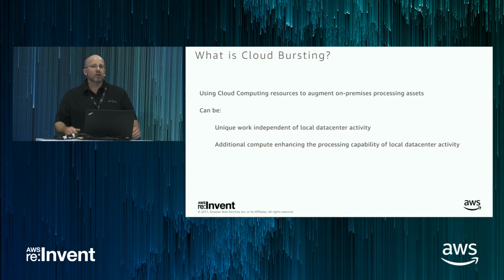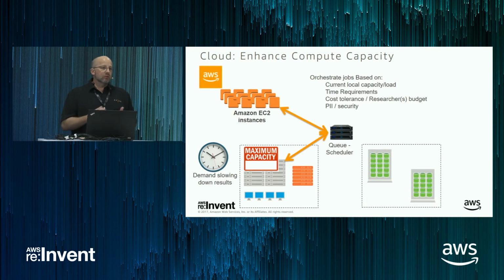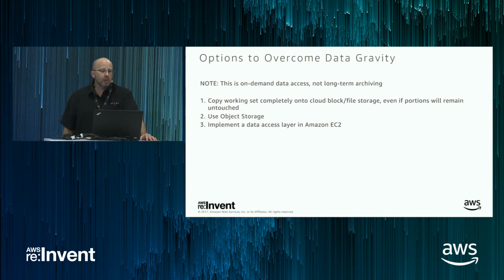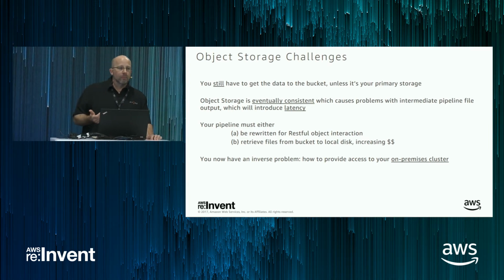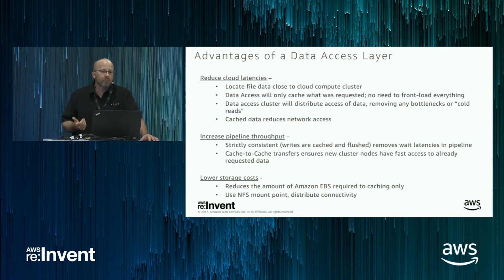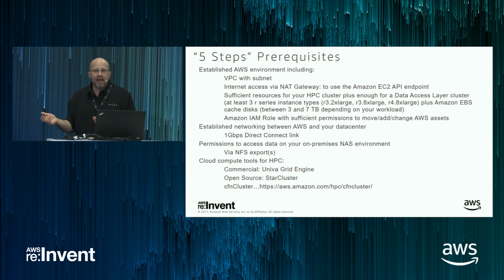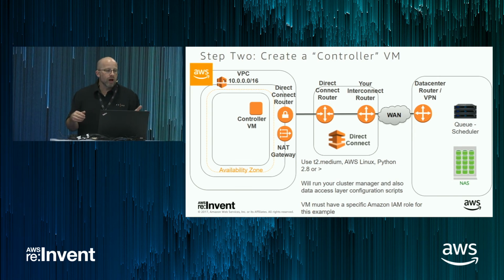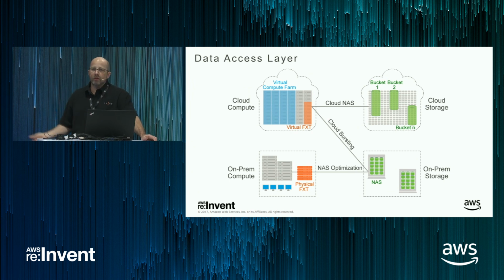AWS re:Invent 2017: How to Burst File-Based Workloads to AWS in 5 Easy Steps (DEM13)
The era of cloud computing promises accelerated business evolution and resources, but achieving success requires having a clear plan. In this session, Director of Cloud Solutions at Avere Systems Scott Jeschonek discusses the five steps to consider when developing a cloud-bursting strategy that eliminates latency and keeps costs in check. Jeschonek focuses on the specifics of bursting file-based workloads to AWS, including common challenges, myths, and tips on how to eliminate storage roadblocks. Attendees get a strategy they can easily tailor for bursting file-based workloads to AWS in a way that best matches their compute resources and unique business demands.